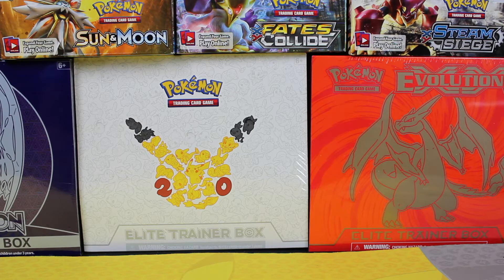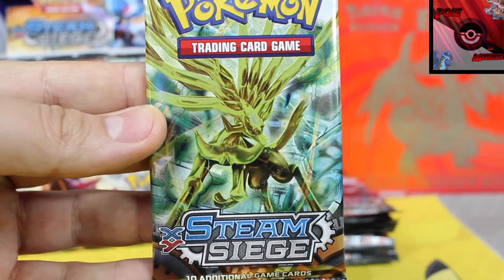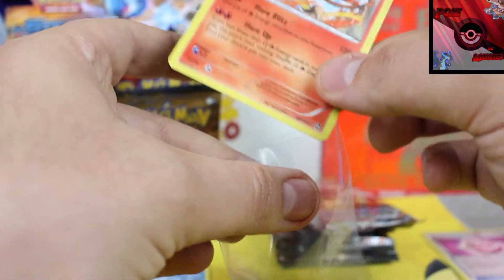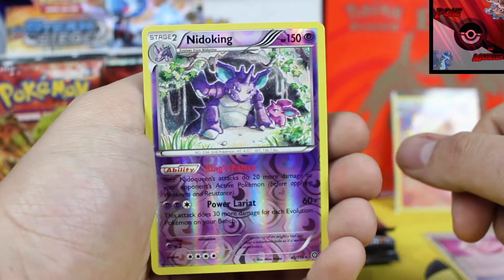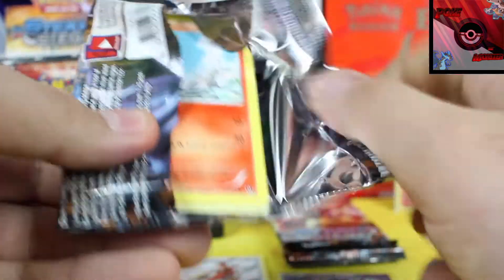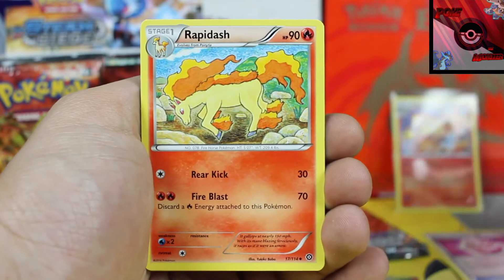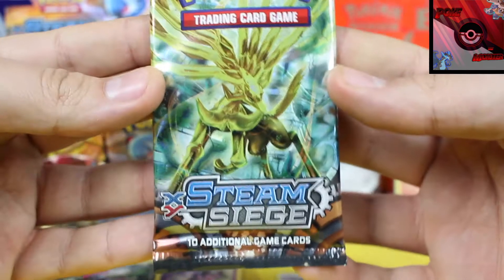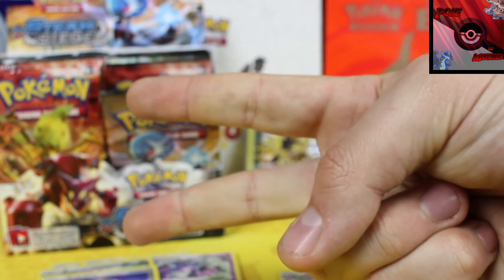MYSTERY BOOSTER BOX Opening! What will it be?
Here we are once again with another booster box opening! What will it be? Check out the video to find out! Hope you enjoy.

Amazon.com Deals
Booster Box